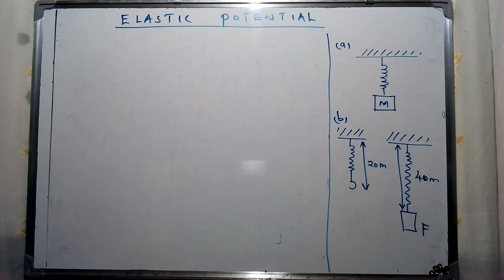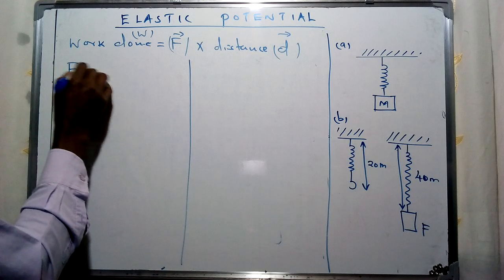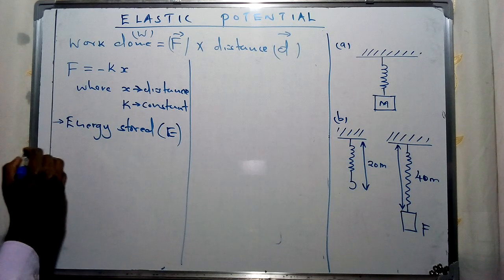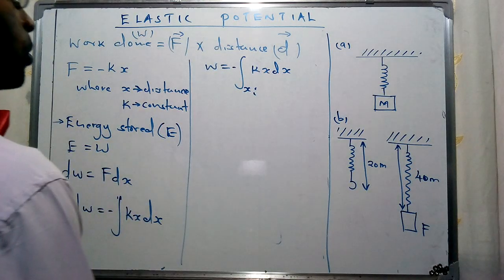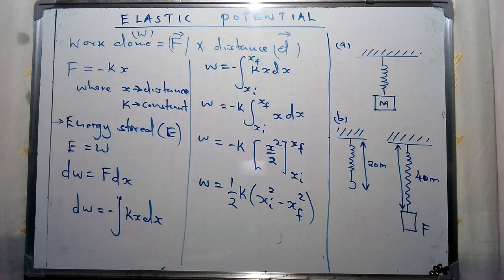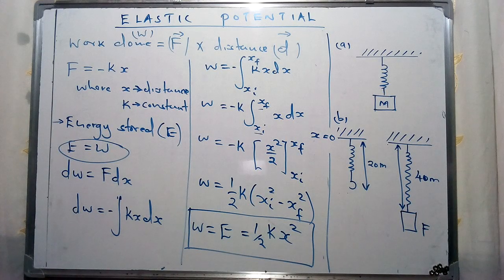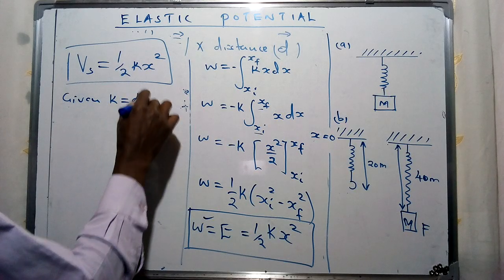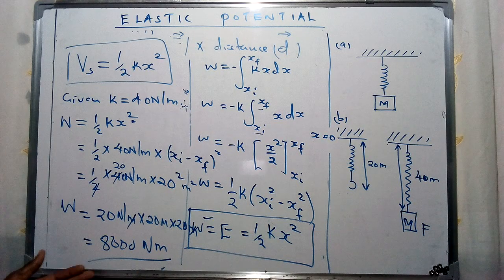The Hidden Energy of Stretching: Elastic Potential Explained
OUR OBJECTIVE

To determine the elastic potential using a spring.

KEY AREAS IN THIS TOPIC :
➢ projectiles;
➢ Uniform circular motion;
➢ Relative velocity.
➢ Angular momentum;
➢ Torque;
and spheres;
resonance.
➢ Linear and angular simple harmonic motions.
➢ Hooke’s law,
➢ Young’s modulus.
➢ Geostationary orbits,
➢ Motion of planets and satellites in circular orbits;
➢ Escape velocity.
➢ Pressure in a fluid;
➢ Pascal’s law;
➢ Buoyancy;
➢ Stoke’s law;
➢ Terminal velocity,